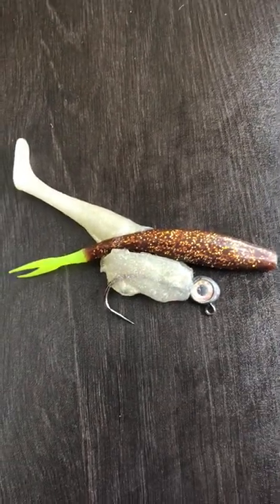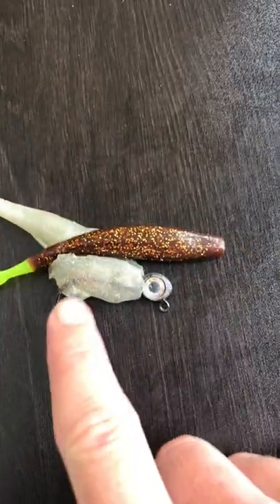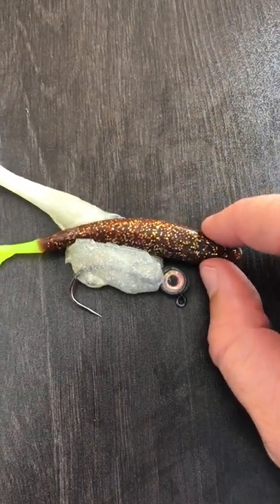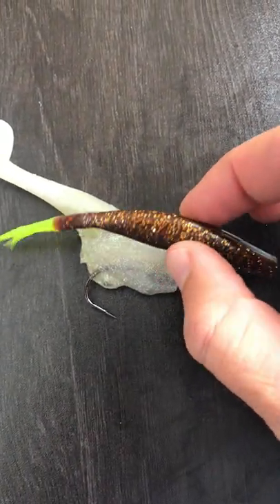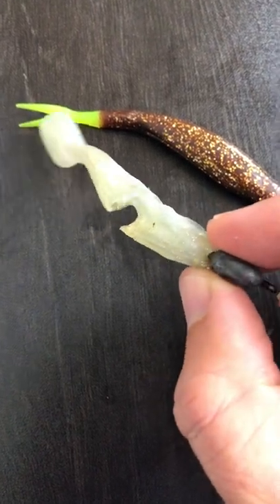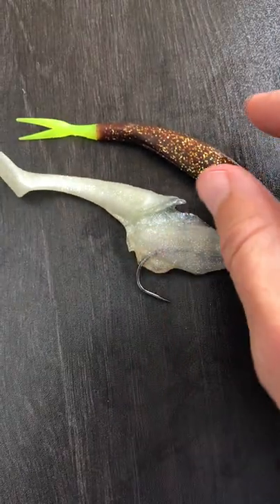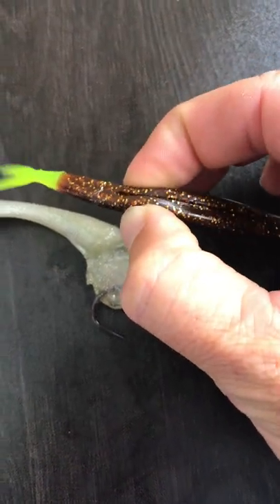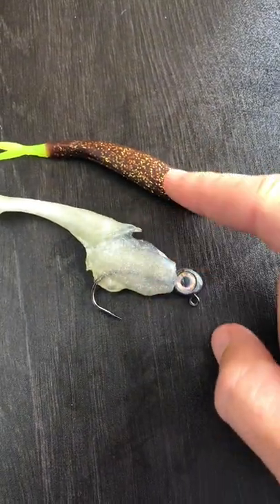Beware Of This Tackle Storage Mistake With Your Soft Plastic Lures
The storage of soft plastic lures is very important because some of them will react with one another which will typically ruin all lures involved.

This example shows what happens with a Zman MinnowZ paddletail is stored with a DOA CAL Jerk bait. These lures were touching one another in the bottom of my tackle bag, and they both got ruined.

There are so many manufacturers of soft plastics out there which often will use different materials, so it's best to simply go by a hard rule of only storing them with other lures from the same brand.

I now make a point to simply keep them in the package they came in to keep them all separated, and I have not had a single issue like this for many years.

Hopefully this video was helpful to you in making sure that no good lures get needlessly ruined.

For more fishing tips, make sure to go to our